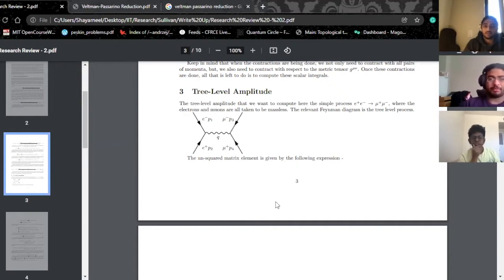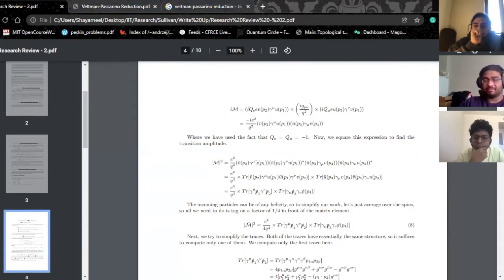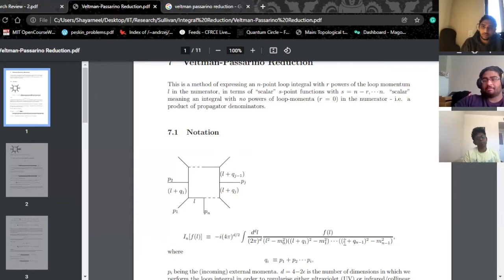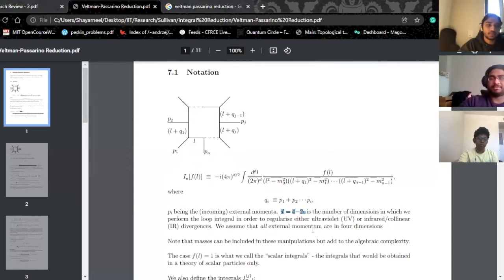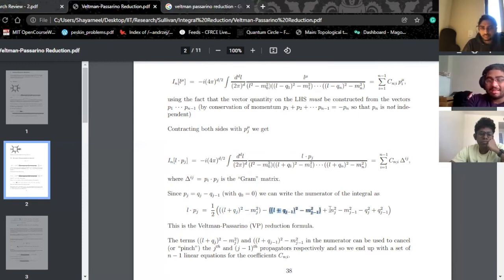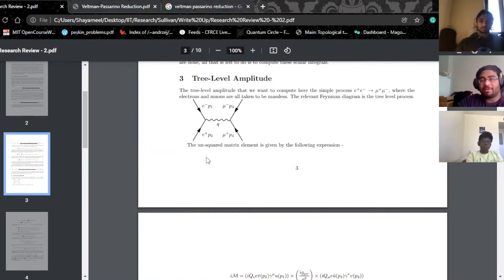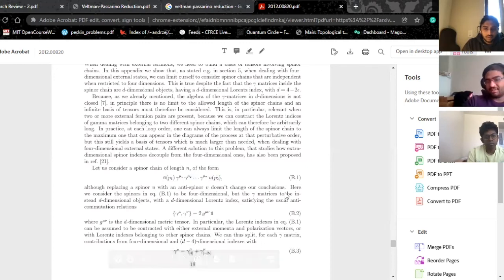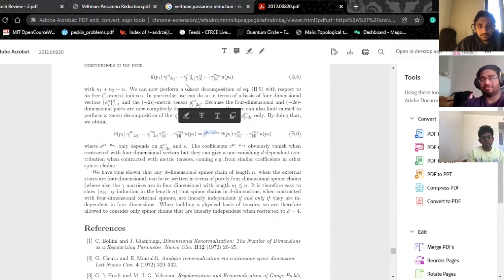NNLO Corrections to t Channel Single Top Quark Production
In this podcast, Shayarneel introduces us to some standard techniques that are used in calculating loop amplitudes. The techniques that he goes over are Passarino-Veltman Reduction, which is a powerful procedure to simplify one-loop calculations and the method of projectors, which, coupled with some new results, reduces the number of trace calculations that one needs to do.